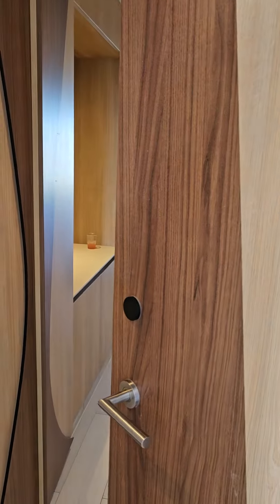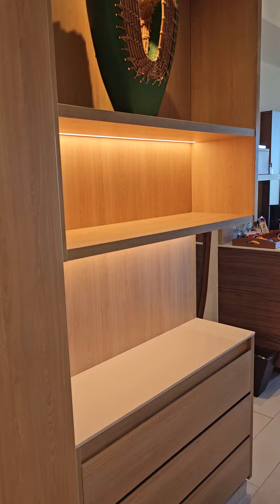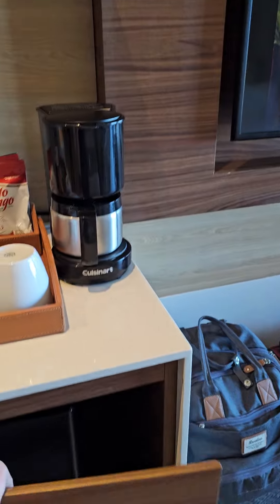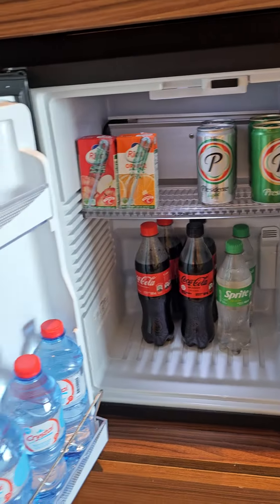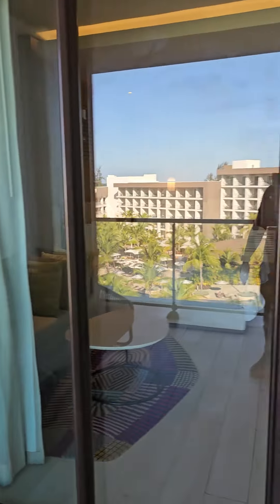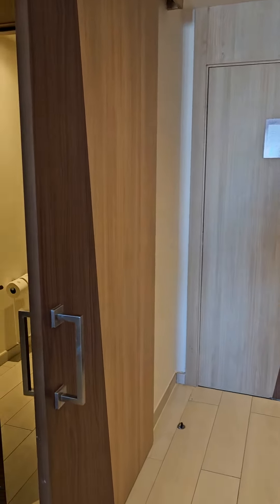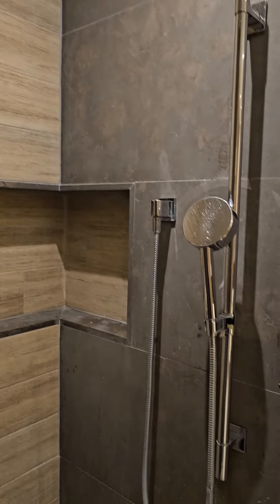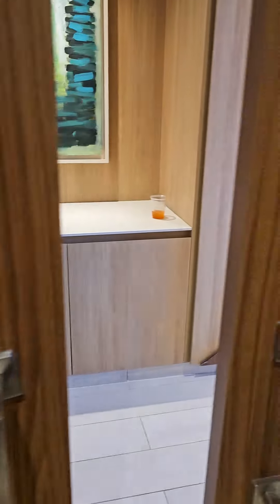Hyatt Ziva Ocean View Junior Suite with Double Bed Walk-through